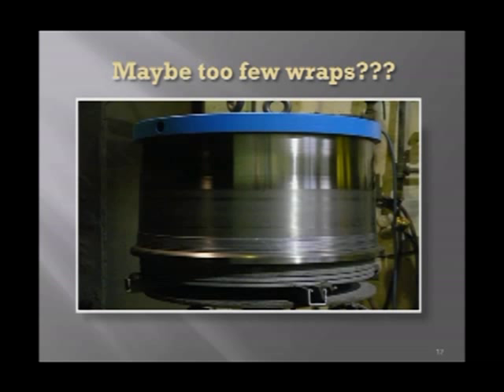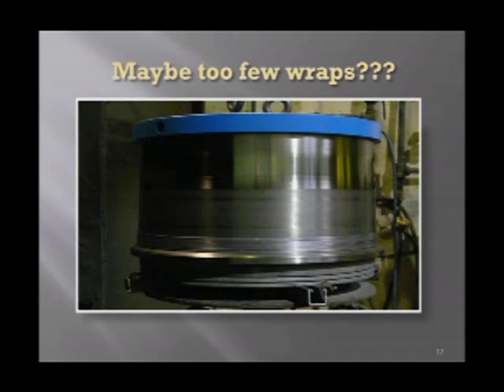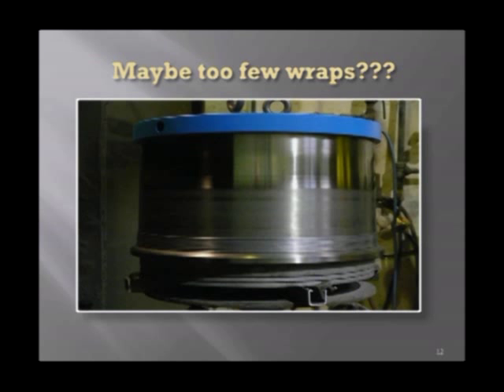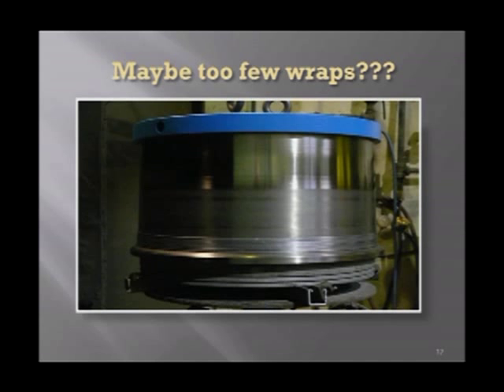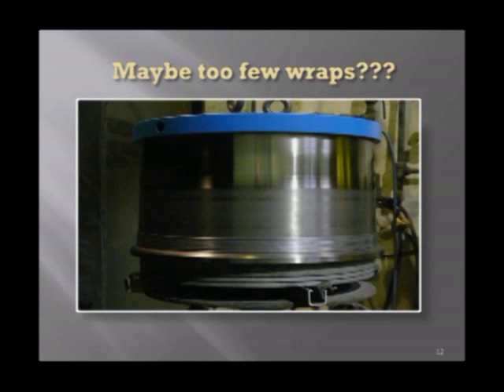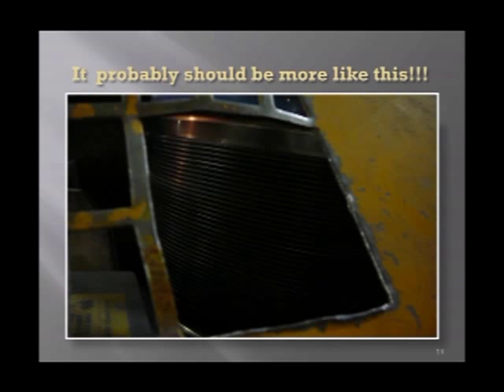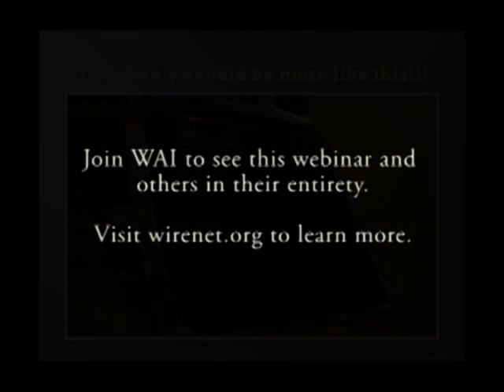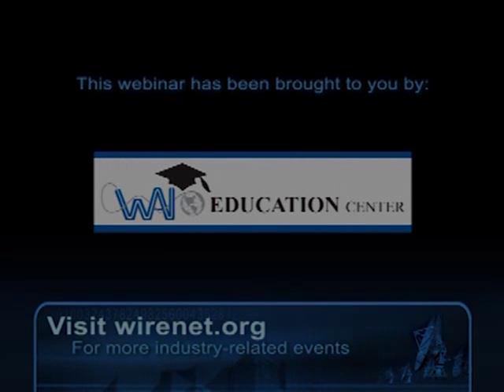How to Improve Your Wiredrawing Process and Gain a Competitive Advantage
The program will address concepts for improving the speed of wiredrawing machinery as well as product quality. It offers solutions particularly for operations whose wire on the drawing blocks is not three quarters of the way up the drawing surface. It addresses the use of taper, radius and water cooling.
The webinar will discuss practical strategies such as proper use of coatings for capstans, pulleys, and tuner and guide rolls, as well as recording common-sense feedback on capstan performance. It will discuss priorities for diagnosing and correcting problems like overlapping and wire separation, and possible problem sources such as heat problems or incorrect number of wraps.